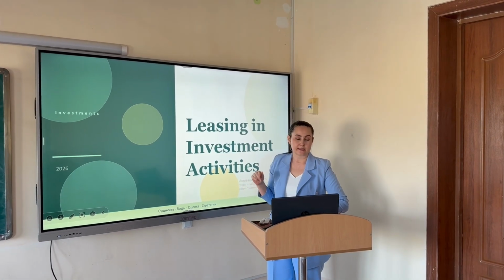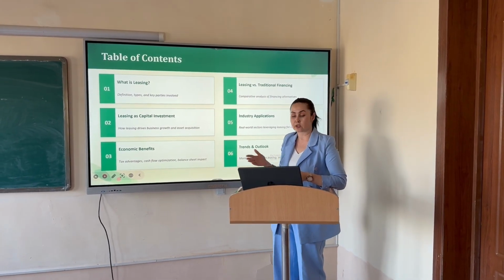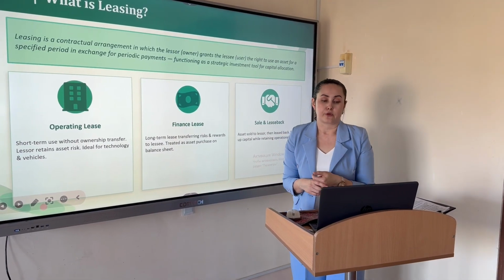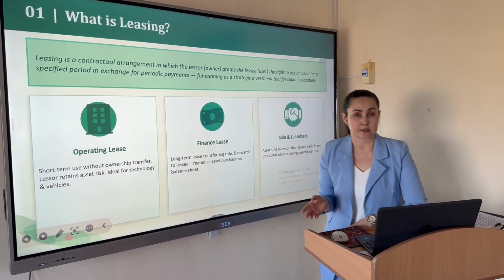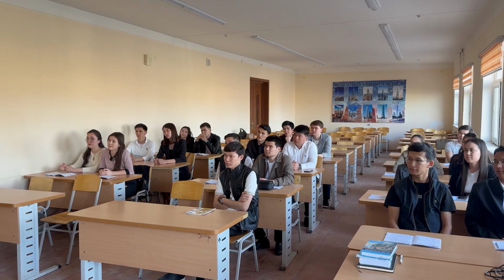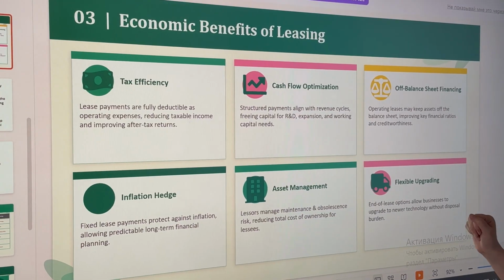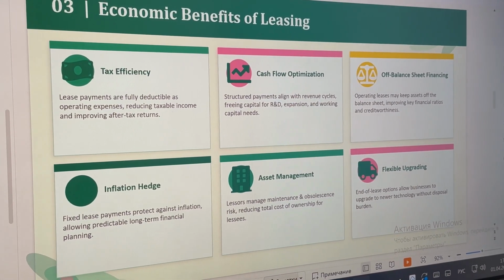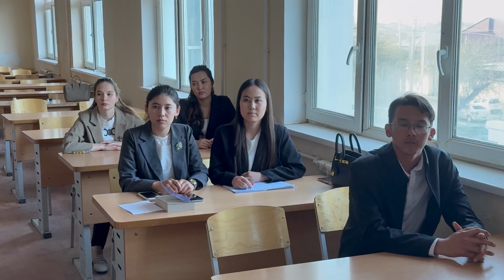Finans hám finanslıq texnologiyalar kafedrası oqıtıwshısı PhD. Feruza Ospanova